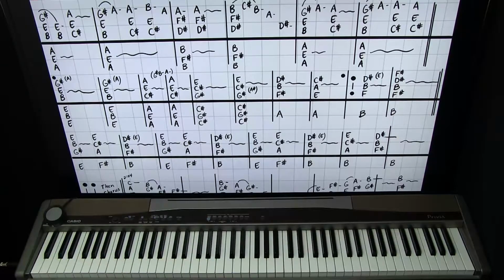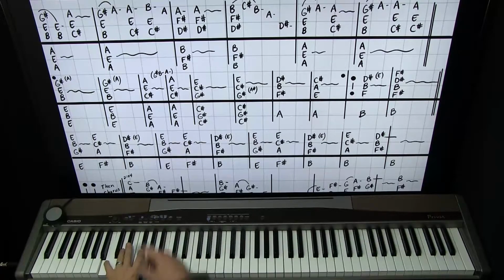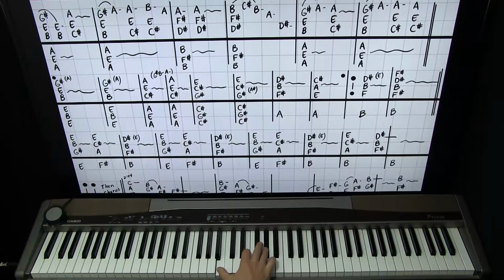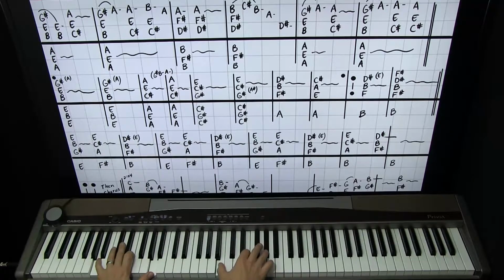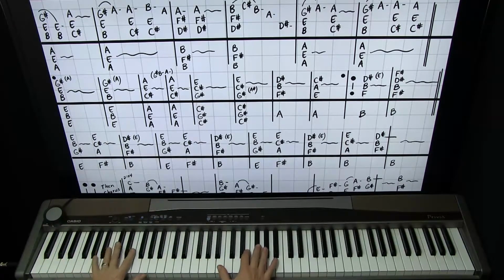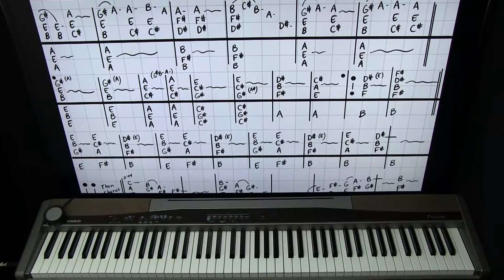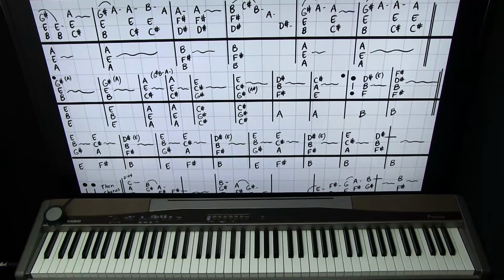Learn To Play Piano | She Goes On - Crowded House | Accurate Lesson | Easy Tutorial